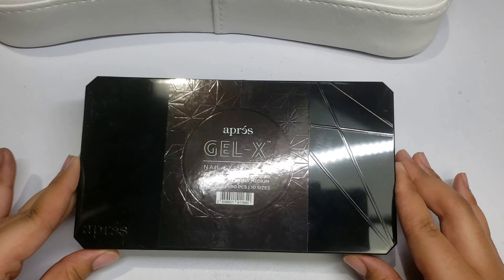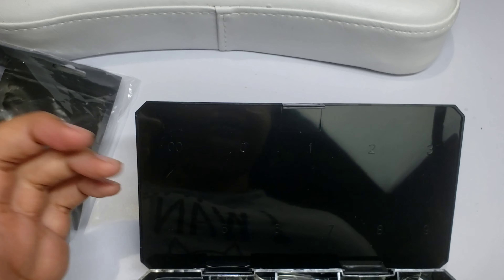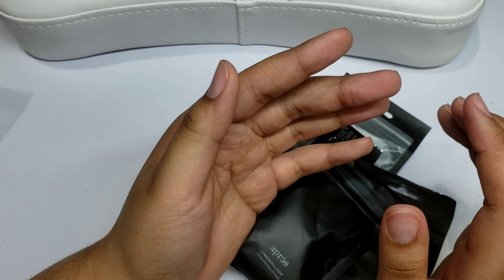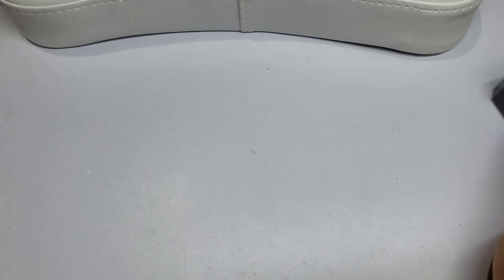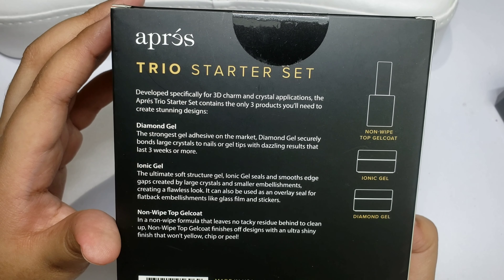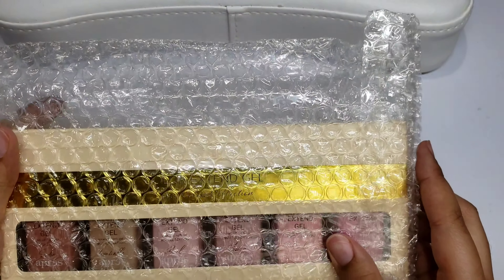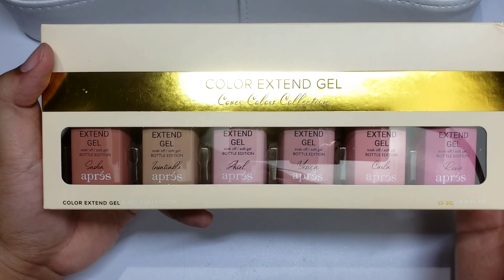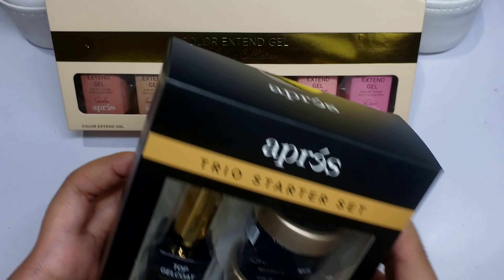APRES NAIL HAUL (COLOR EXTEND GEL + MORE)| NAIL MAIL| SWATCHES OF COLOR EXTEND GEL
Hey chic babes, today I'll be showing you all everything that I picked up from Apres. I picked up the Trio Starter Kit, the Full Color Extend Gel Collection,  and Refill Packs. I hope that you enjoy the video and find this nail mail edition helpful.

Products mentioned:
Trio Starter Kit

Do you like my videos or find them helpful?